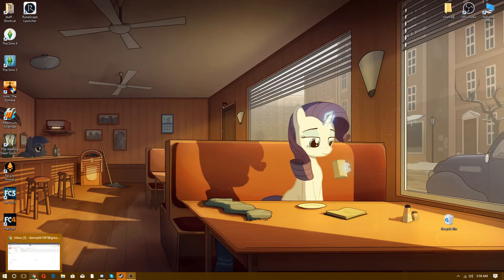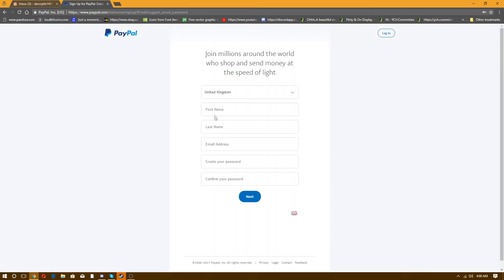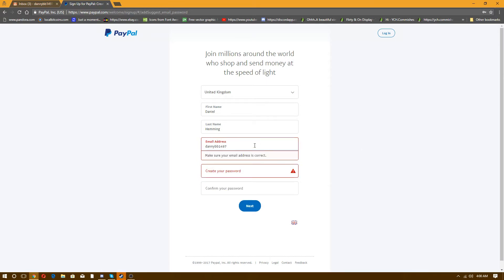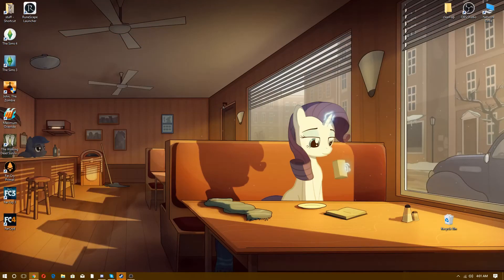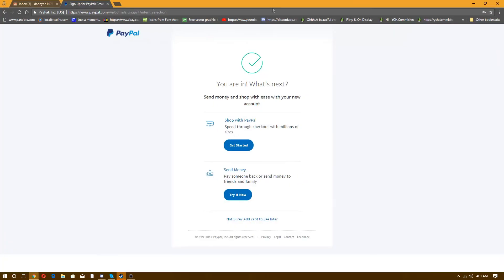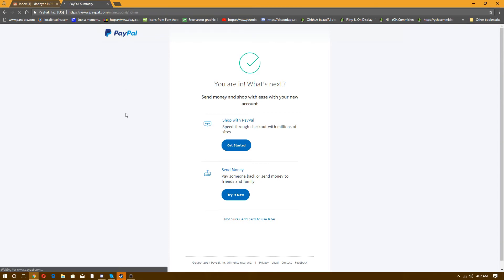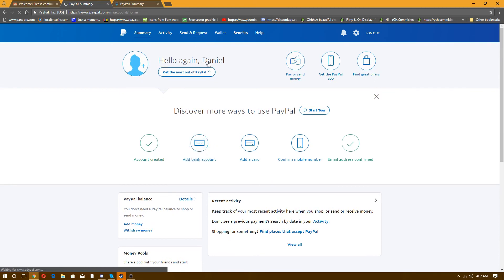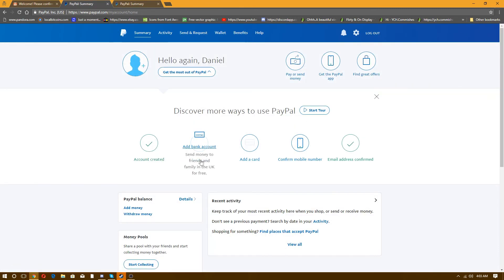how to make a PayPal account without a Credit Card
in this video i will show you how to create a PayPal account without adding a Credit Card as some people have asked me